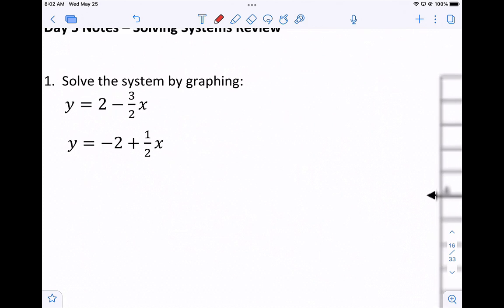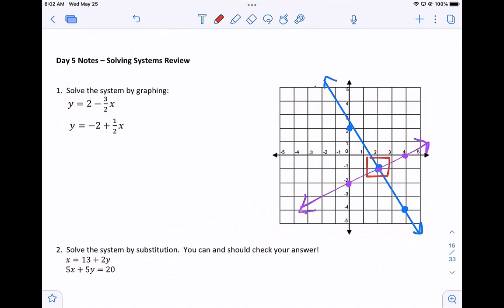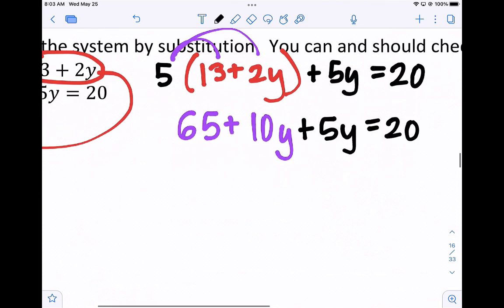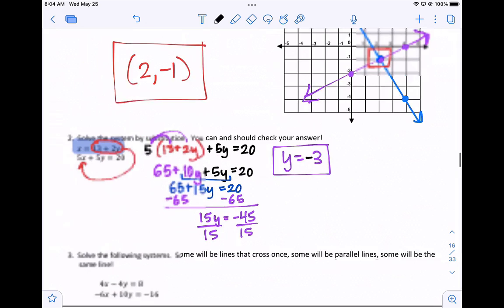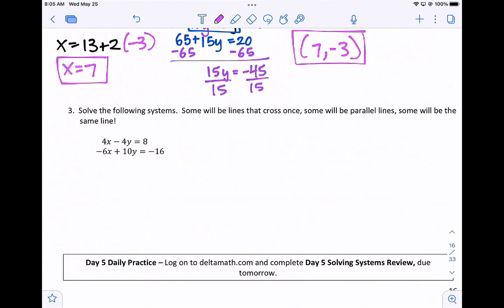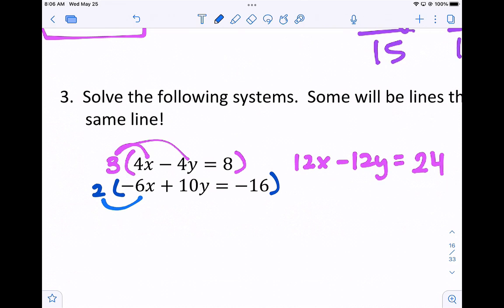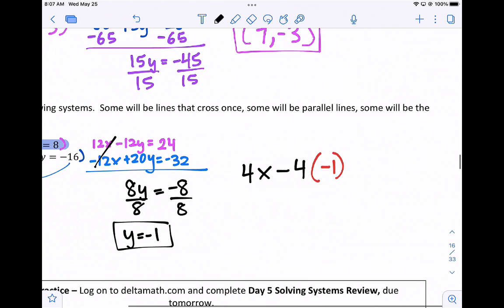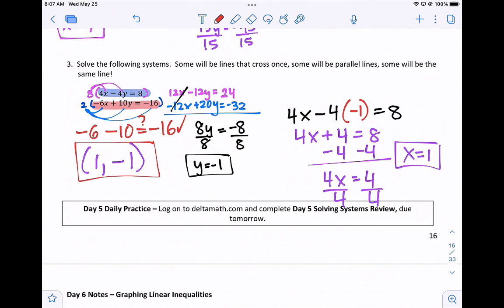Day 5 Solving Systems Review